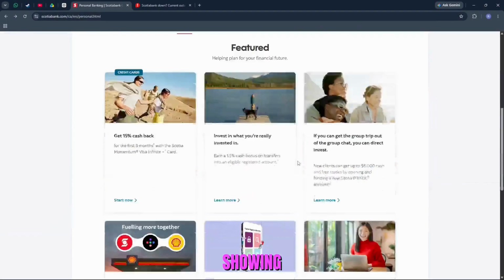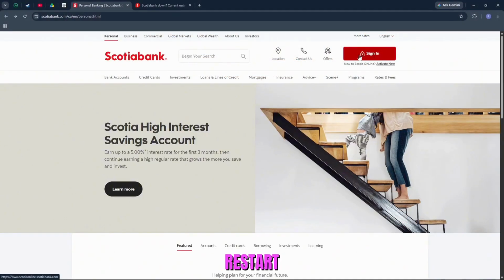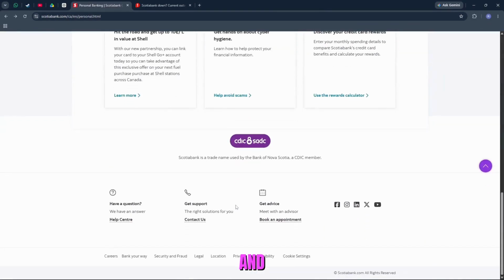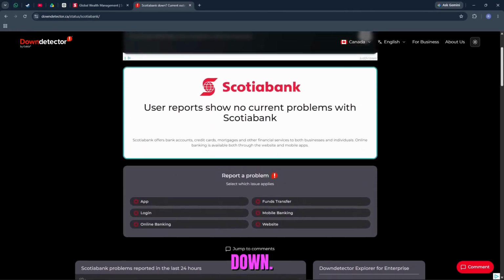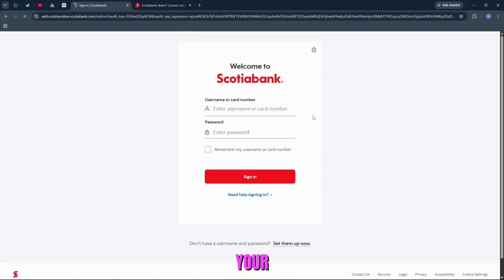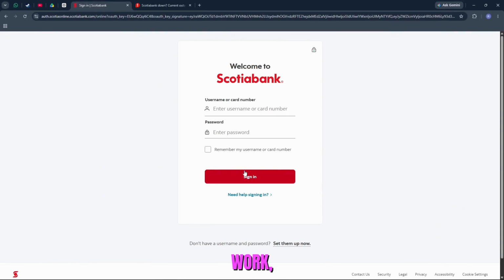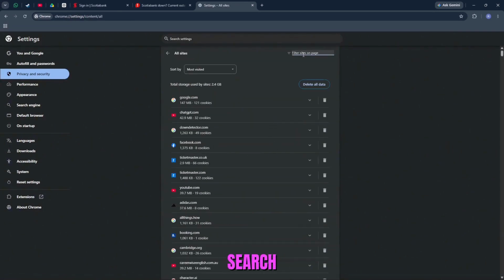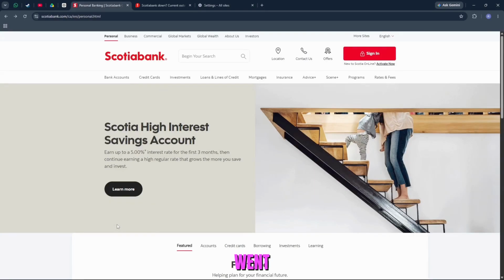Scotiabank e-Transfer Not Working? “Something Went Wrong 400” Fix (2026)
Scotiabank e-Transfer Not Working? “Something Went Wrong 400” Fix (2026 Guide)

In this video, you’ll learn how to fix Scotiabank e-Transfer not working and the “Something Went Wrong 400” error step by step in 2026.

If you cannot send or receive Interac e-Transfers, the transfer page won't load, or you're getting Error 400 messages, this guide will help you fix it quickly.

This issue usually happens due to app cache problems, server outages, account verification issues, outdated app versions, internet connection problems, or temporary banking service disruptions. In this tutorial, you'll learn all working solutions to restore e-Transfer functionality.

We will also cover transfer failures, login issues, and banking app errors.

🧩 Timestamps

0:00 – Introduction
0:05 – Why e-Transfer is not working
0:20 – Check Scotiabank service status
0:40 – Restart app & sign in again
0:55 – Clear cache / update app
1:15 – Verify account & transfer settings
1:33 – Final fix & summary